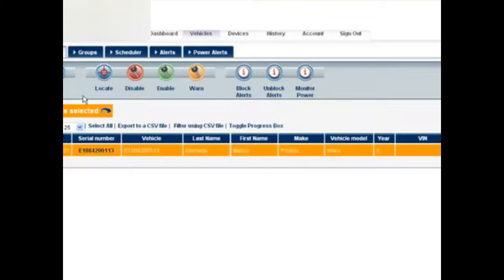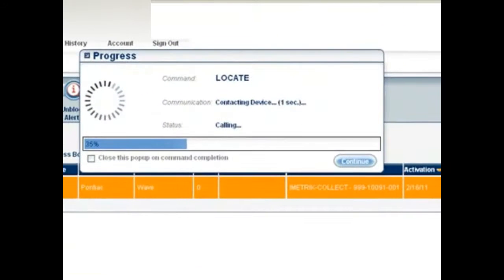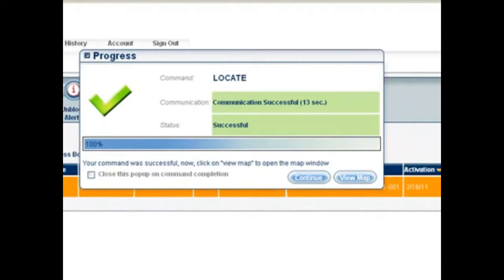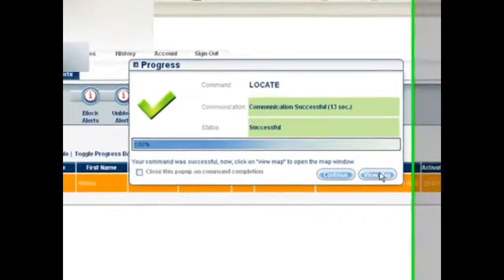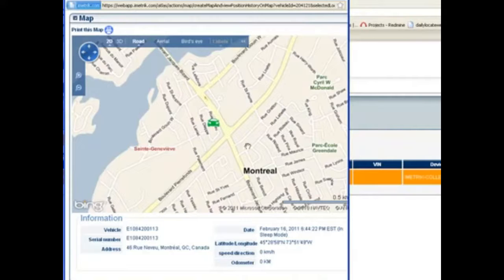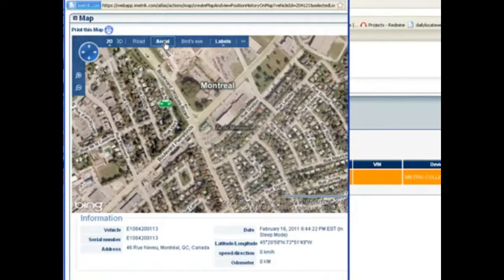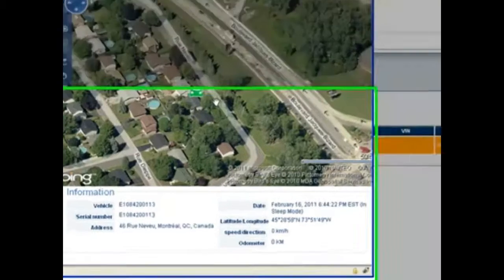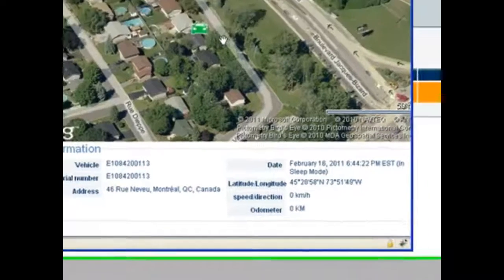Live tracking - no monthly fees - no annual fees - Instant Locate Feature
Live tracking - Instant Locate - No Monthly Fees - ever
Live tracking - Instant Locate - No Annual Fees - ever

If you are looking for a live tracking solution,
with NO additional fees beyond the cost of the hardware,
then GPS Tracking Canada has a solution for you:

We offer a live tracking solution for theft recovery:
LIVE vehicle tracking
LIVE trailer tracking
LIVE asset tracking
with:

NO annual fees
NO sign up fees
NO activation fees
NO hidden fees
NO additional fees – ever

Hardware features:
- CANADIAN made.   CANADIAN quality
- True “Automotive Grade” device, constructed to SAE standards of quality, with operating temperatures ranging from -25°c  to +70°c
- All trackers are housed in a nearly indestructible polycarbonate casing with high resistance to heat and dust
- Easy installation. Simply connect wiring to power and ground
- Our devices will remain activated forever at no extra costs
- All units are delivered pre-programmed and activated and are ready to go!

Tracking system features:
- Intuitive and Comprehensive Web Application
- Receive daily location reports (included with the cost of the hardware)
- SMS & Email Alerting
- Pre-set geofences of vehicles and receive alerts if vehicle leaves a user-specified geographical boundary

Tracking system benefits:
- May reduce insurance premiums
- Recover stolen vehicles, trailers or assets On of our models has starter disable : Remotely disable the starter of a stolen vehicle. Once the vehicle is tracked and found, remotely enable the starter to return the vehicle to the company

GPS Tracking Canada’s live vehicle tracking system with no monthly fees and with no annual fees. Pay one time for the hardware and that’s it!